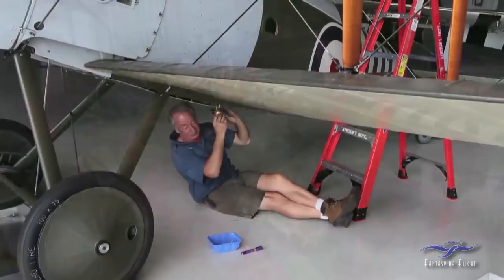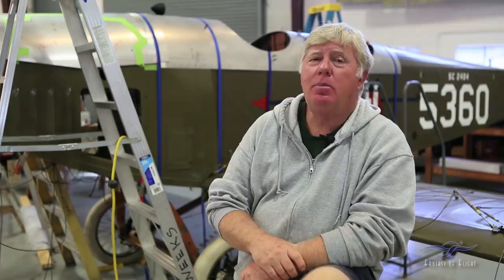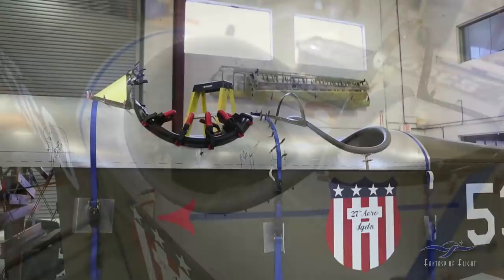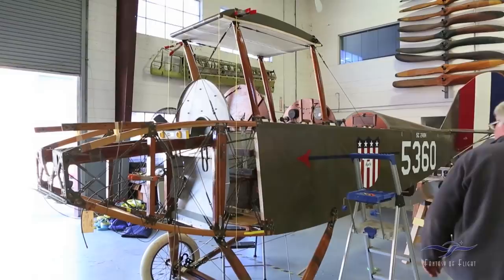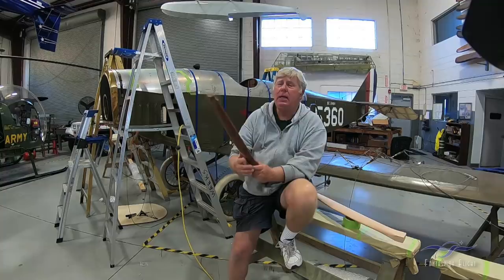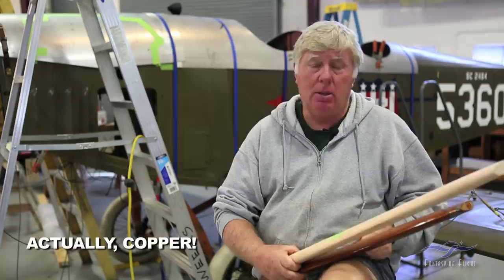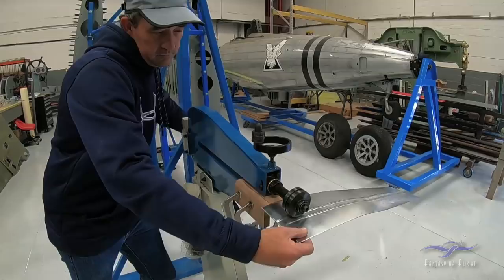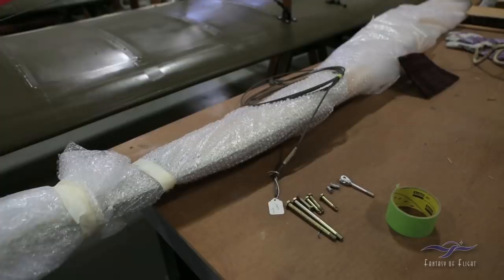Curtiss Jenny JN-4D - Restoration Update - 01/2019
After more than a half year, Ken Kellett is finally back working on the Curtiss Jenny restoration. Here he gives an update on what was accomplished before he was pulled from the project (to work on Oshkosh prep) to what he has been doing since he got back on the plane. In the clip, he also discusses a couple of problems that were encountered, as well as what is planned to bring the project to completion. Hope you enjoy it.

Kermit Weeks Hangar